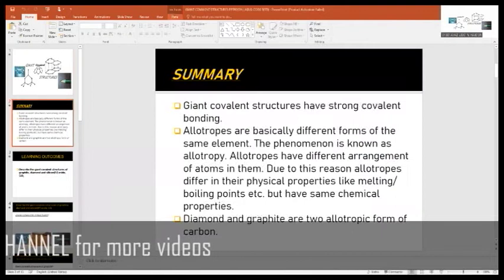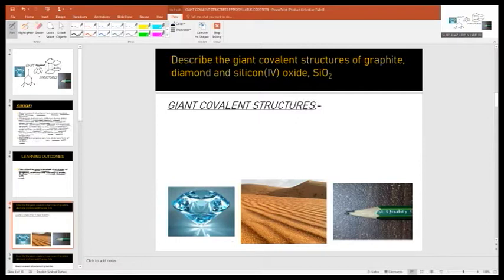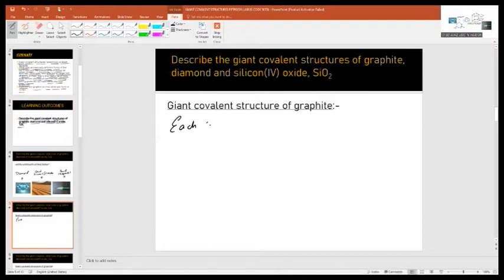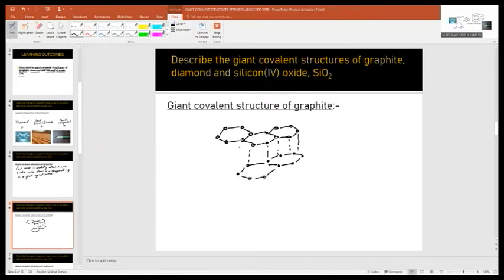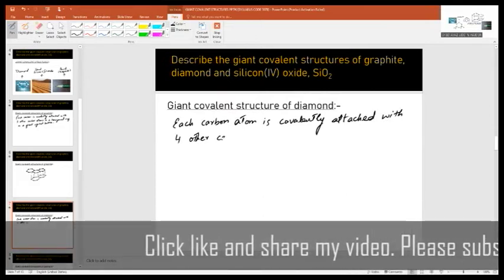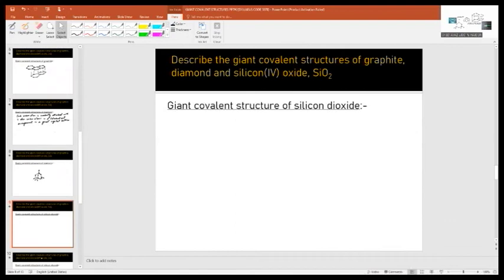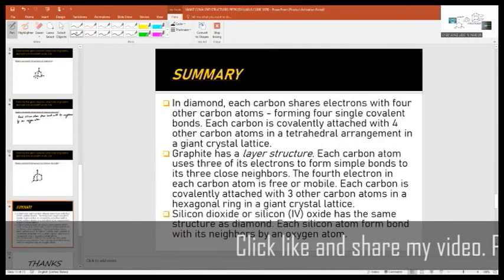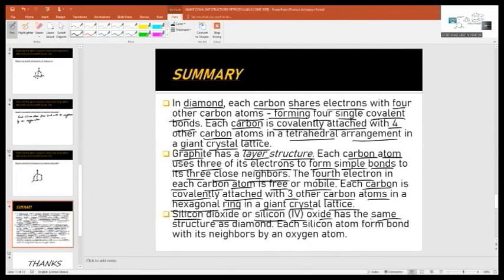VID#2 GIANT COVALENT STRUCTURES (SYLLABUS CODE 5070 & 0620) Chemical bonding